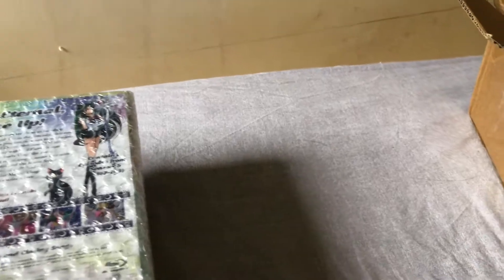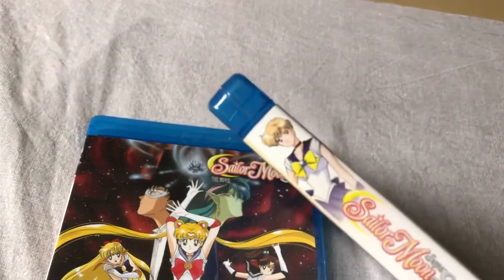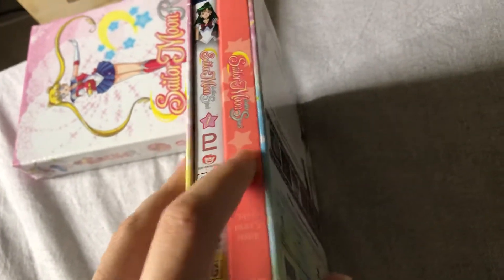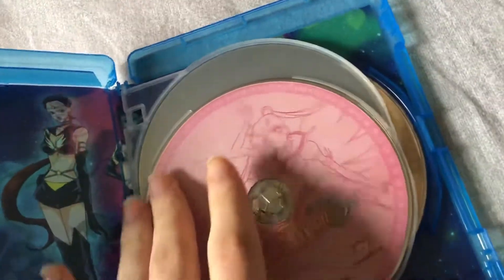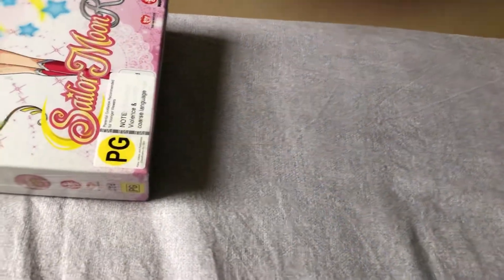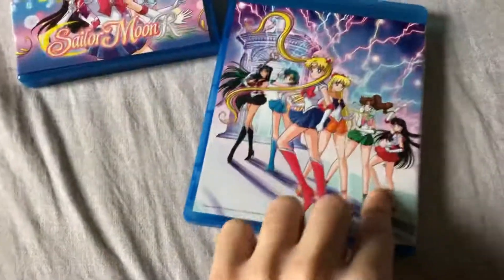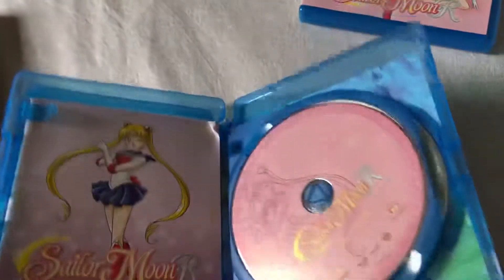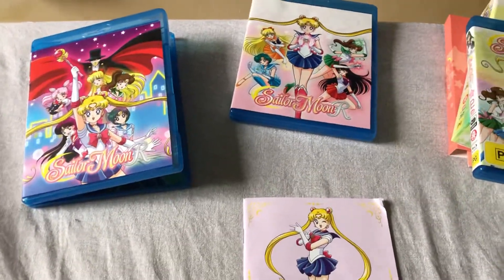(Anime) Sailor moon Blu-Rays (R the complete series)(R the movie) (Sailor stars pt 1)(Super S pt 1)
Here is the second unboxing that I mentioned earlier in the studio Ghibli unboxing video
As mentioned before they are all Sailor Moon Blu-Rays